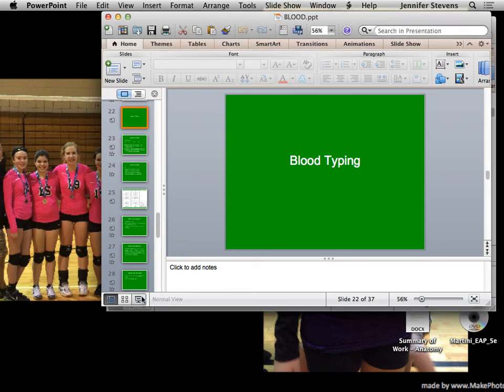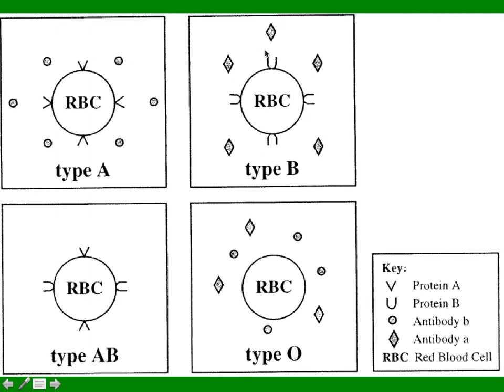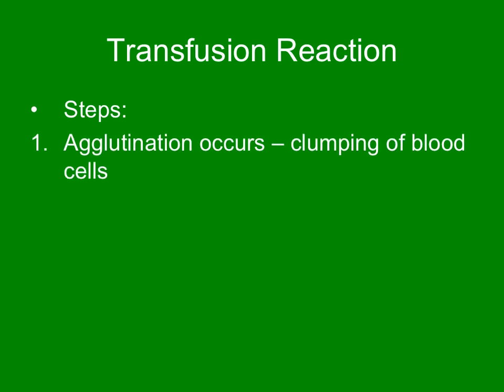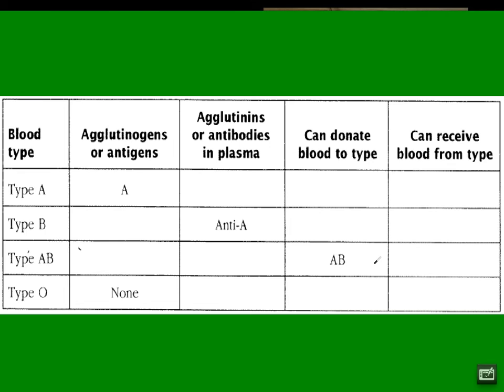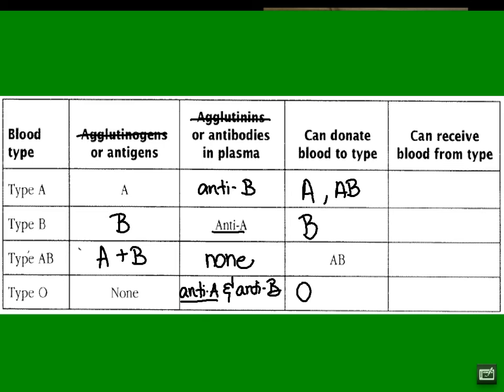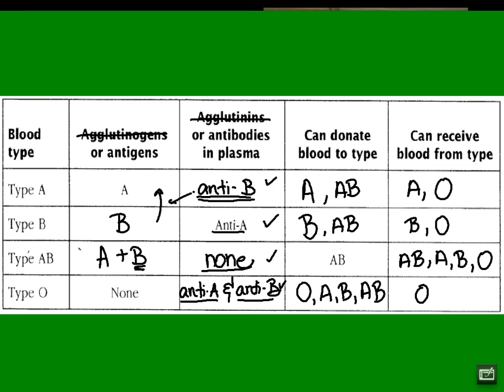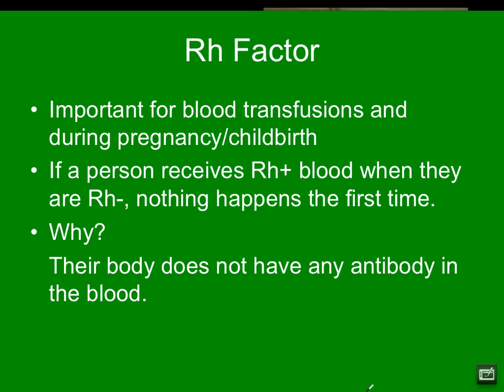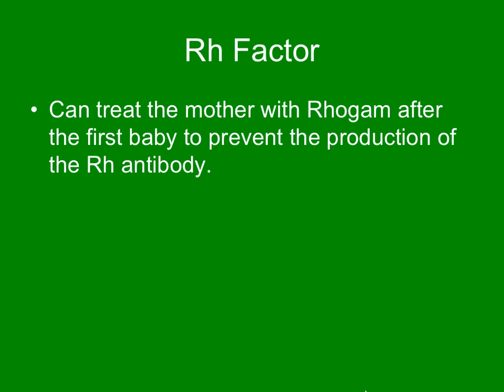Video 2 - Blood - Blood Typing